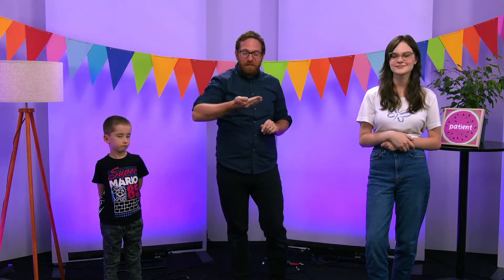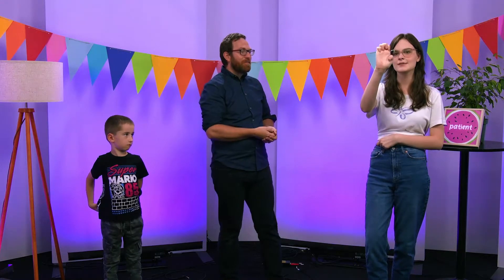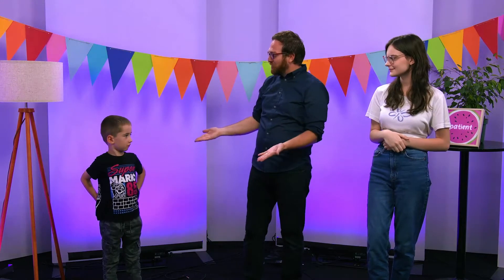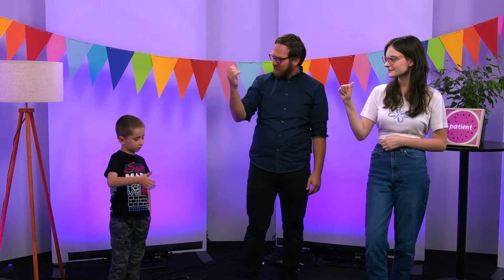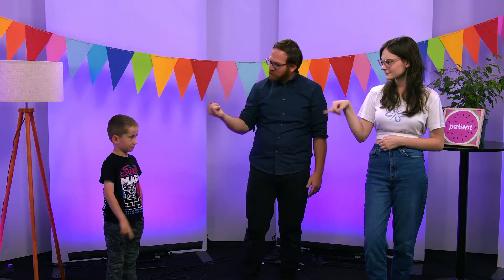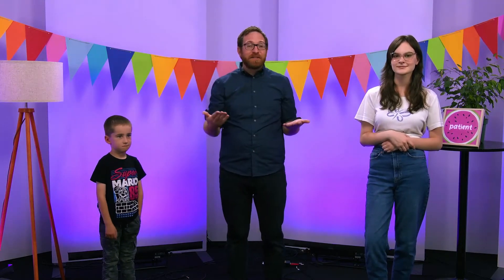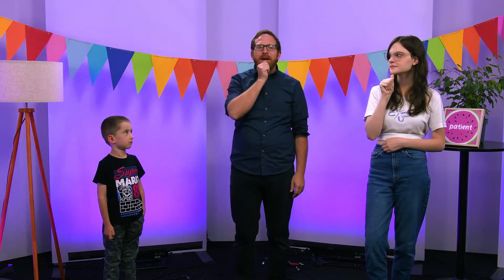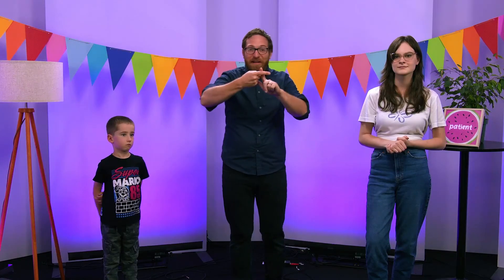ASL Memory Verse | The Heart of God is Patient